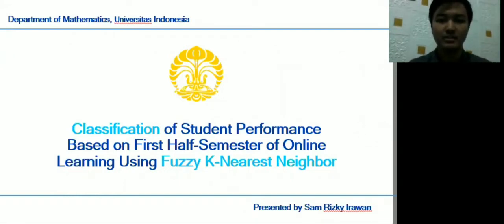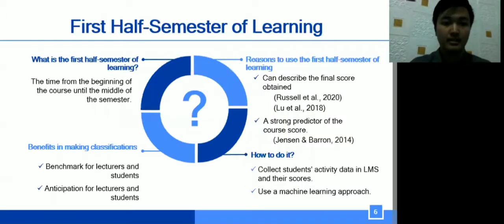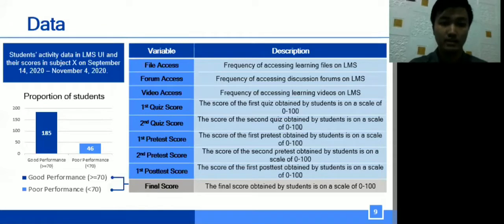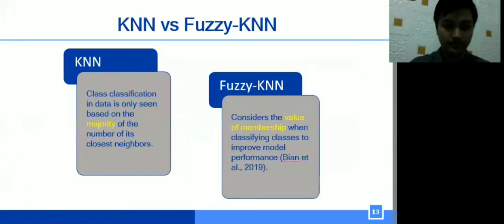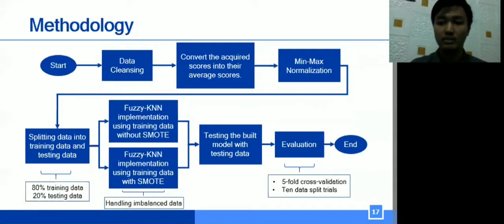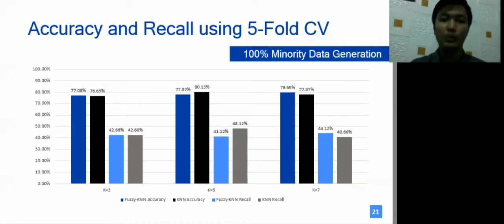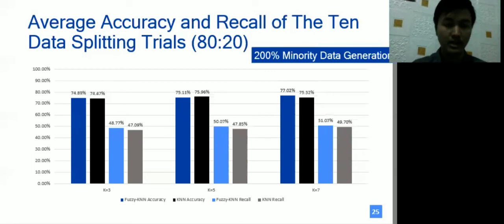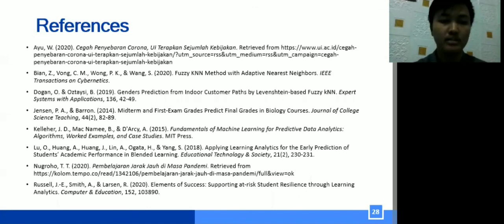MSCEIS - Sam Rizky Irawan - Presentation Videos